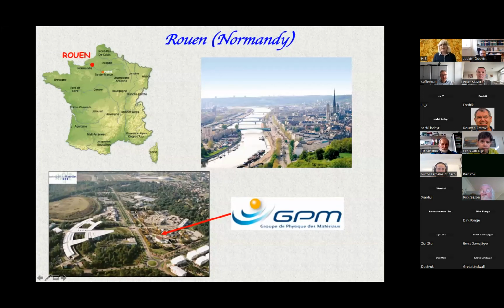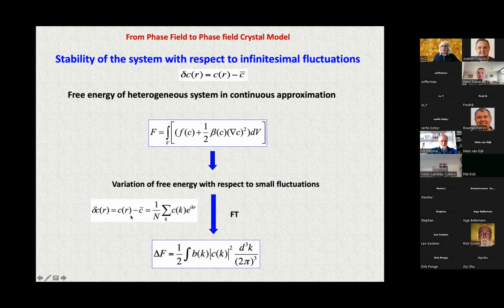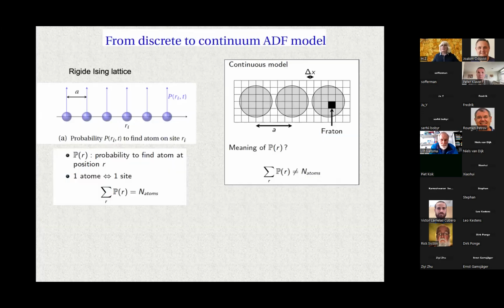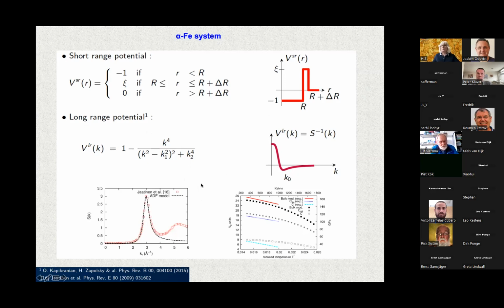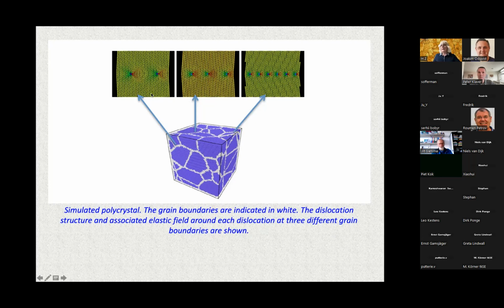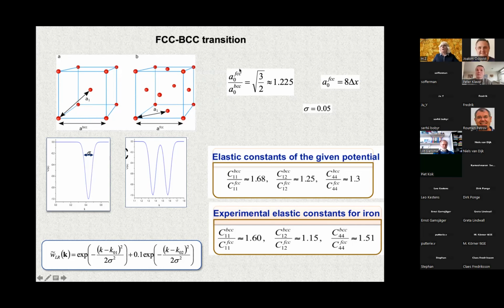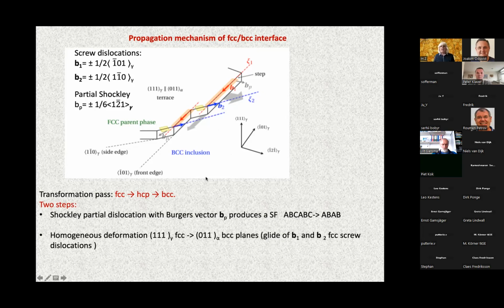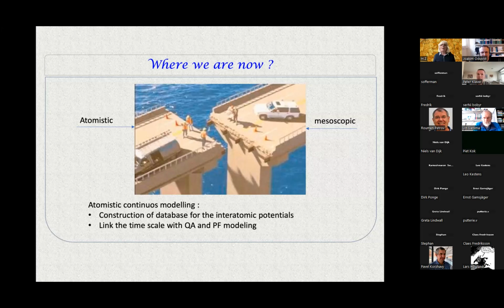Atomistic modelling of phase transformation at large time and length scales: atomistic phase field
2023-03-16   Lecture by prof. Helena Zapolsky.

Abstract:
In recent years, significant progress has been made by using molecular dynamic and Monte Carlo modelling to study the physical properties of materials at atomic level.
At the same time, recent advances in computational methodologies and massively parallel computers have made it possible to carry out the simulations containing several million of atoms.
However, all these advances are not yet well suited to study slowly evolving systems with the typical diffusion time scale.

Recently, the new approach, called “Quasi-particles Approach”, based on the Atomic Density Function theory, has been proposed to study the microstructural evolution in different types of materials at diffusion time scale keeping the atomic scale resolution.

In this lecture, I will go back to the basics of this approach, introducing the principal equations and main assumptions.
Then, I will showcase examples of applications of this method to study the structure of grain boundaries, segregation phenomena at interfaces and displacive fcc/bcc phase transformations.

1.    O. Kapikranyan, H. Zapolsky, C. Domain, R. Patte, C. Pareige, B. Radiguet, P. Pareige « Atomic density function modeling of atomic structure of grain boundaries, Phys. Rev. B., v.89, 014111, 2014

2.    O. Kapikranian, H. Zapolsky, R. Patte, C. Pareige, B. Radiguet, and P. Pareige «Point defect absorption by grain boundaries in alpha iron by atomic density function modelling” Phys.Rev.B 92, (2015) pp.224106.

3.    H. Zapolsky “Kinetics of pattern formation: mesoscopic and atomistic modelling” ORDER, DISORDER AND CRITICALITY, Advanced Problems of Phase Transition Theory, Volume IV, ,pp 153-193,       Ed. Y. Holovach, World Scientific Publishing Co. 2015.

4.    M. Lavrskyi, H. Zapolsky, A.G. Khachaturyan « Quasiparticle Approach to Diffusional Atomic Scale Self-Assembly of Complex Structures: from Disorder to Complex Crystals and Double Helix Polymers »,       Nature Parther Journal Computational Materials, 18 janvier, 2016.

5.    G Demange, M Lavrskyi, K Chen, X Chen, ZD Wang, R Patte, H Zapolsky « Atomistic study of the fcc→ bcc transformation in a binary system: Insights from the Quasi-particle Approach” Acta Mat., 226, 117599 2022.